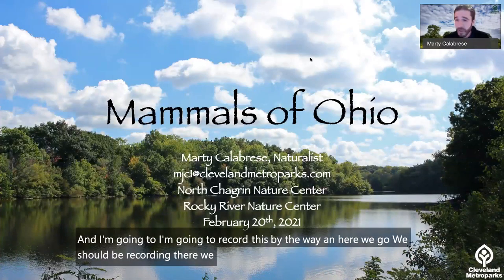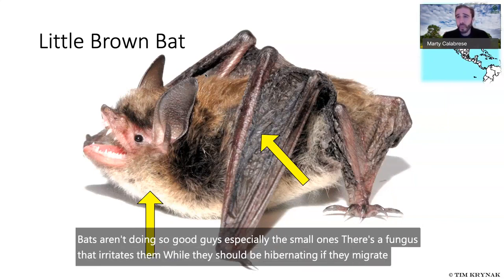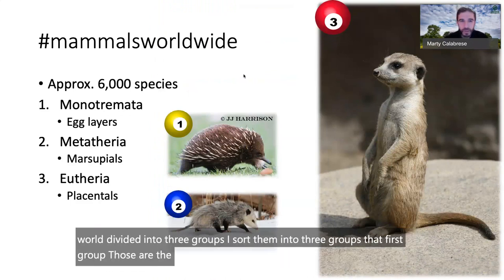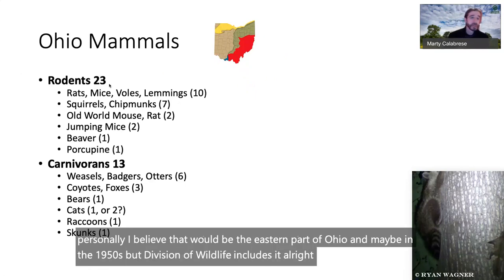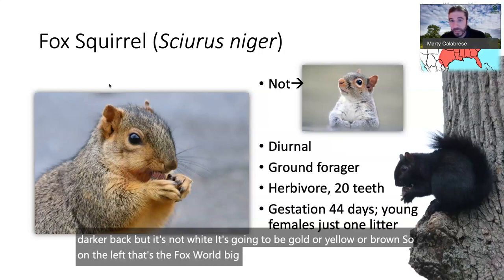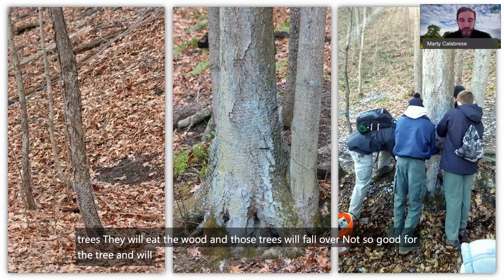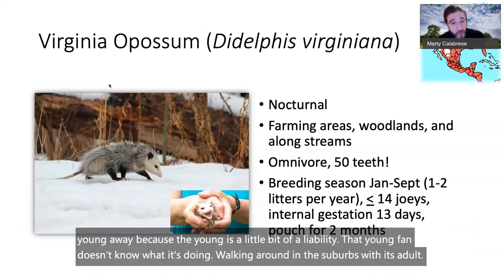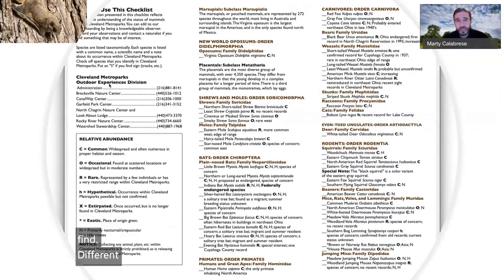School of the Wilds: Mammals of Ohio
As the days stretch, so do groundhogs and other beasts that have hunkered down this winter. This week, Naturalist Marty Calabrese will inventory Ohio mammals during this who’s who of the fur-covered vertebrates.